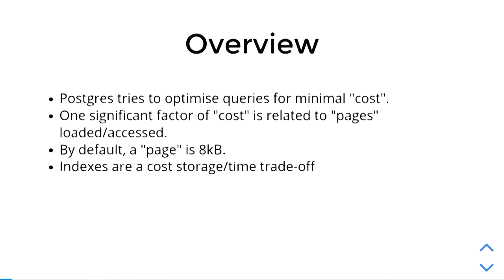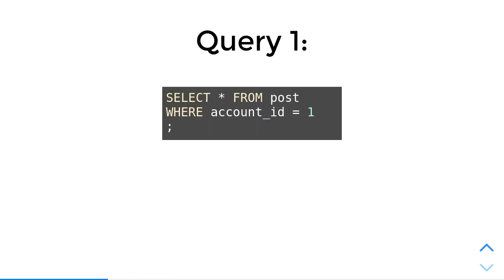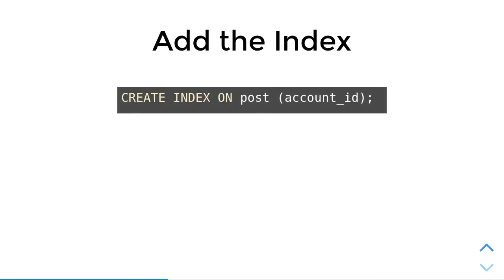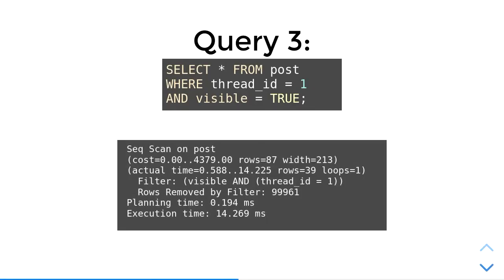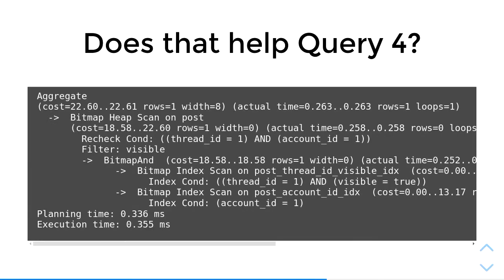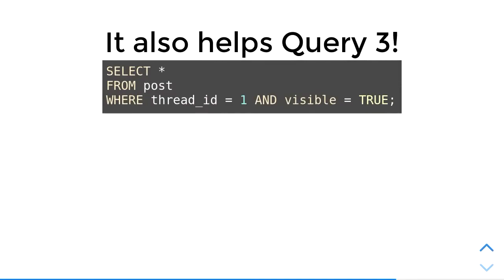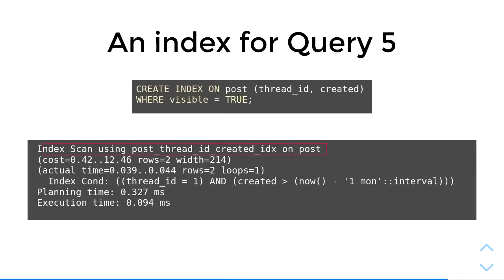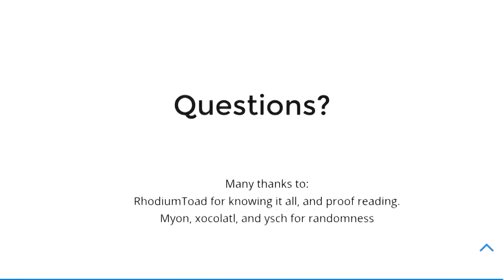PostgreSQL Indexing: How, why, and when by Curtis Maloney [PyCon AU 2018]